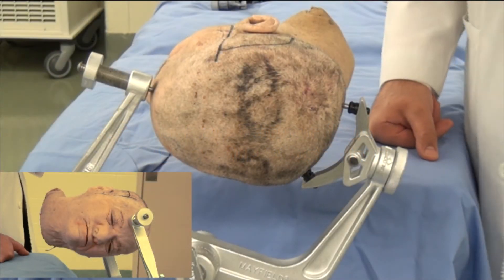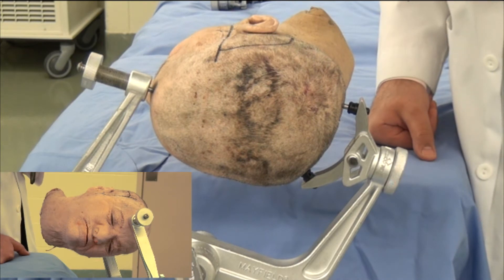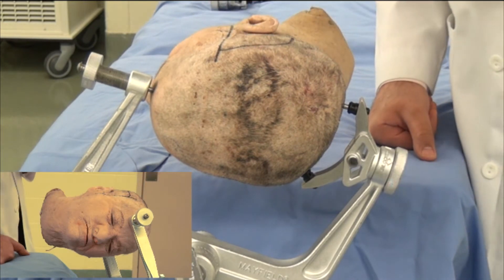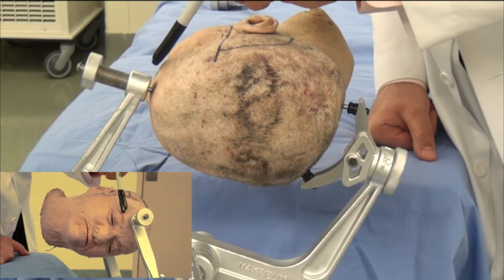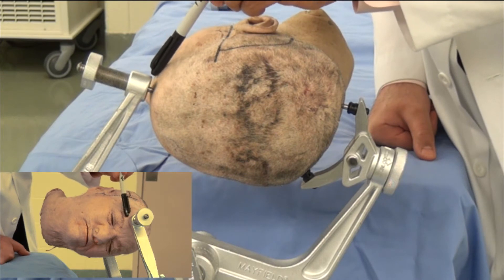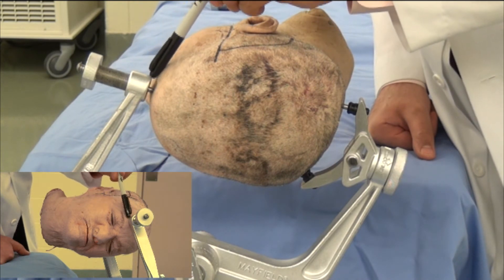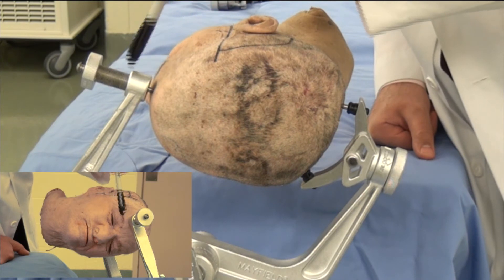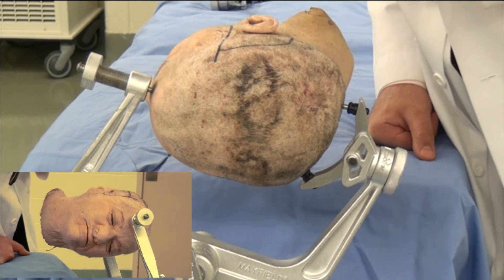Skull Clamp Placement: Temporal/Subtemporal Craniotomy-Pin Placement (Preview)